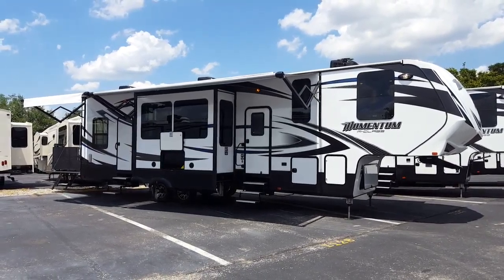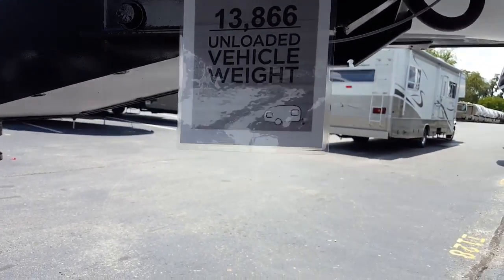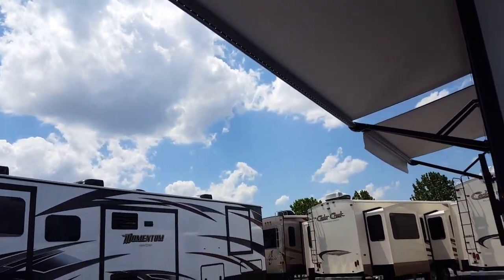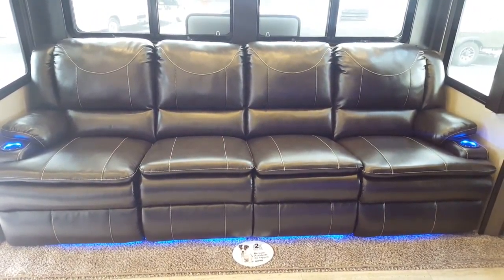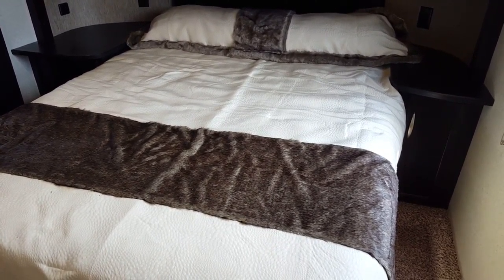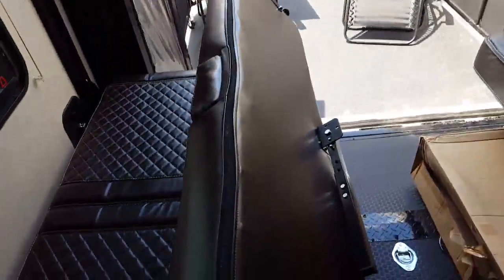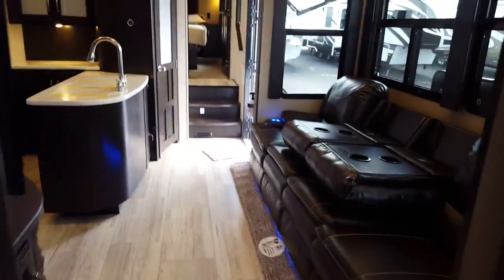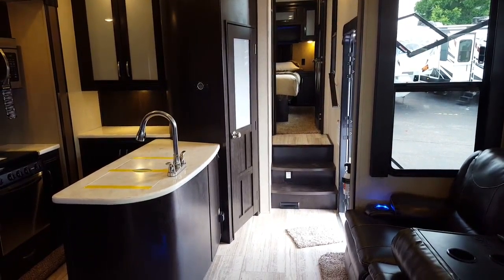17 Momentum 350M